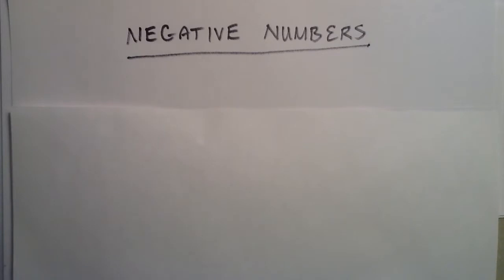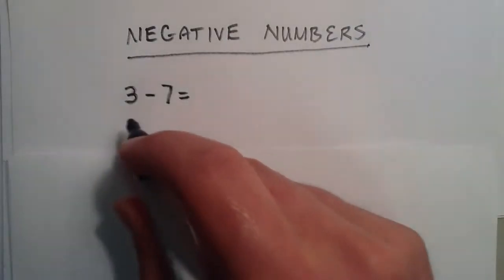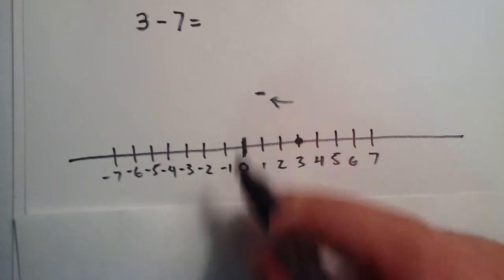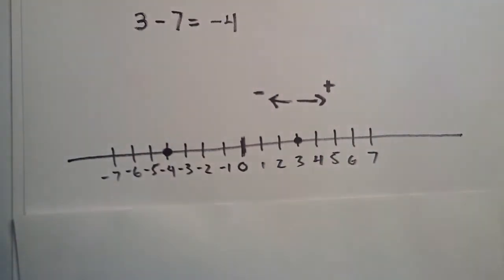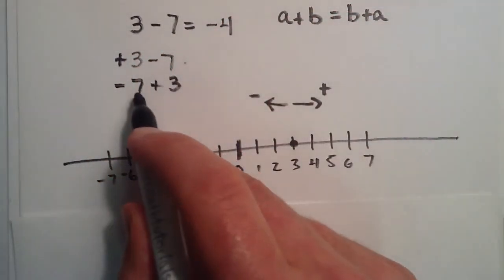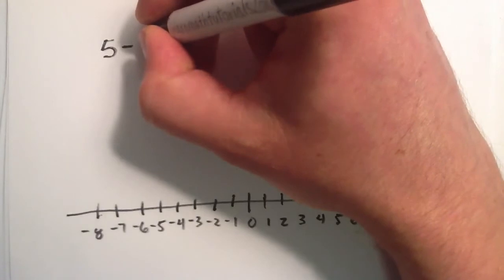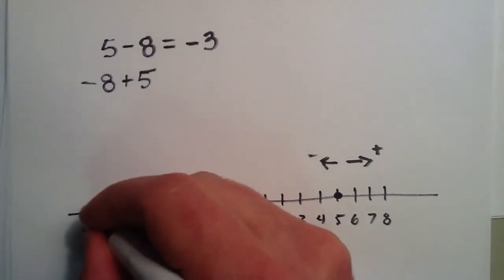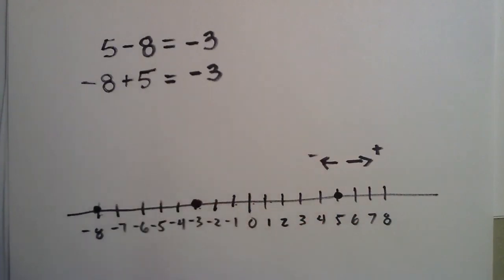What are Negative Numbers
Negative numbers are an important part of algebra. They can represent a variety of different things, and it is important to have a basic understanding of what they are. This lesson provides some demonstrations that help the viewer attain a visual and mental image of what negative numbers represent.